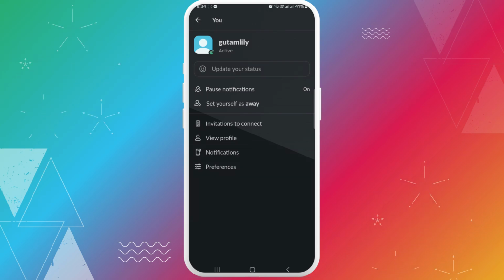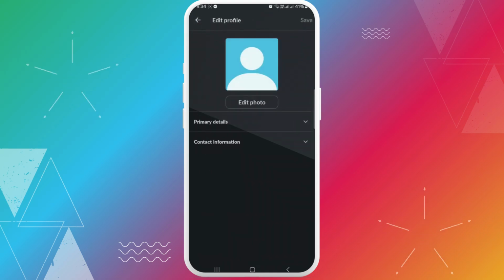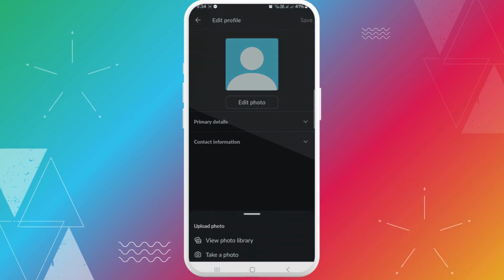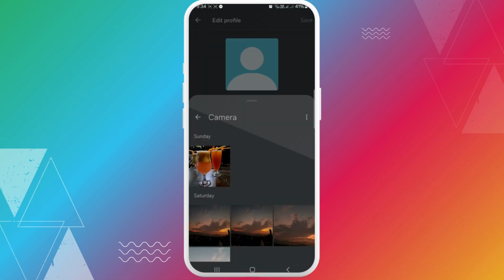How to Change Slack Profile Picture 2025?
Personalize your workspace and help teammates recognize you faster! 📸 This tutorial walks you through how to change your Slack profile picture step-by-step—whether you’re using Android, iOS, or the desktop version.

👤 A clean profile image adds a professional touch and improves team visibility, especially in large workspaces.

🛠️ Pro tip: Use a clear headshot and update your photo regularly to keep things fresh!